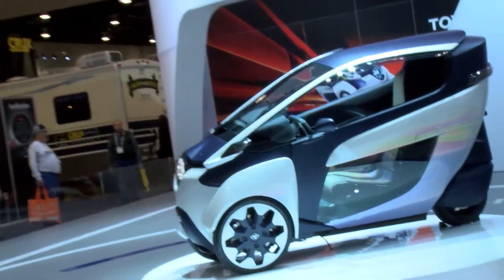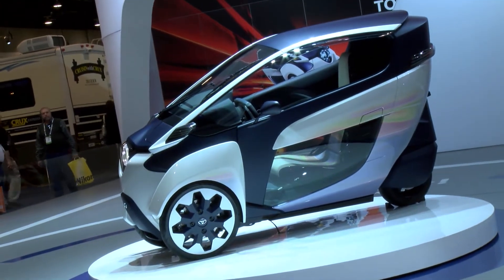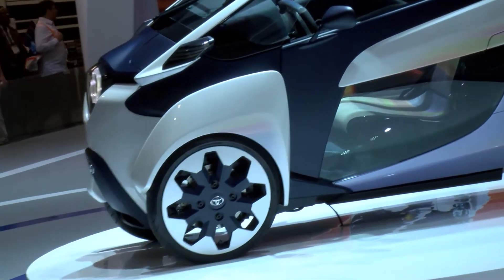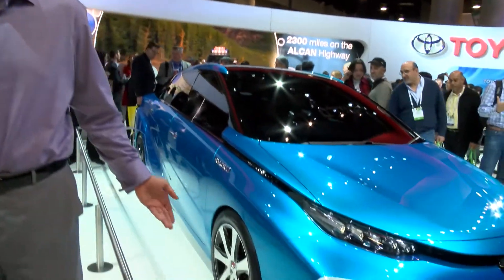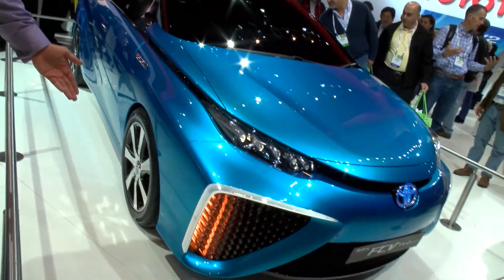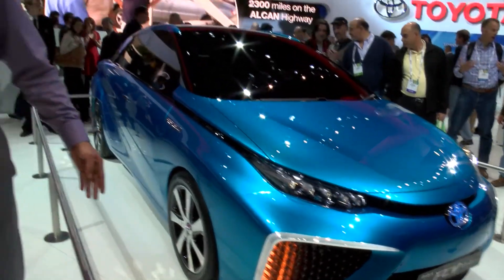Toyota: CES 2014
Toyota discusses the i-Road, their personal mobility concept car. The iRoad is a narrow, 100% electric vehicle using in-wheel electric motors. They also discuss their Fuel Cell concept car, using electro chemical reaction to produce electricity.